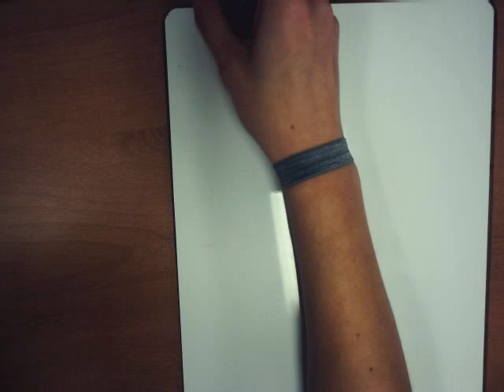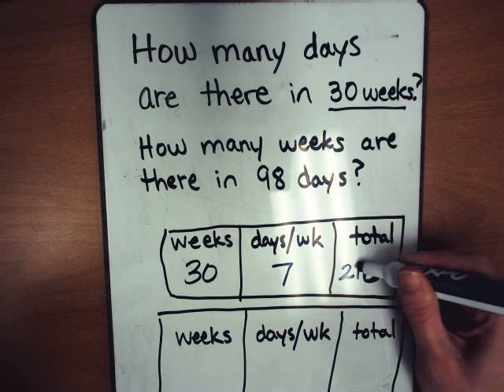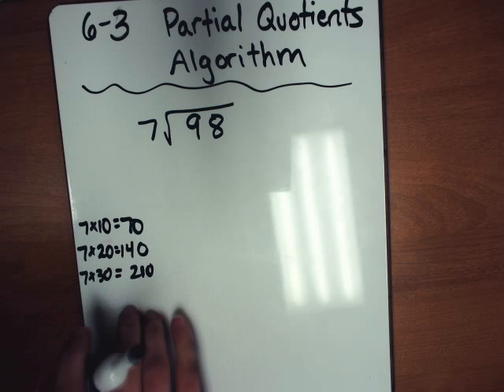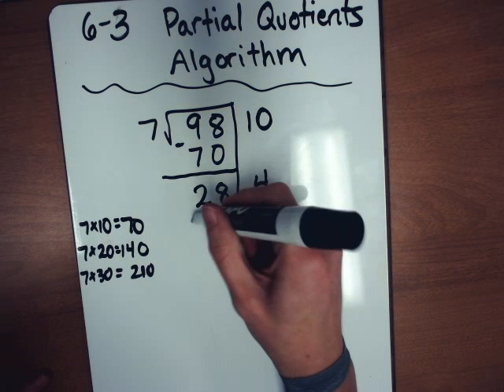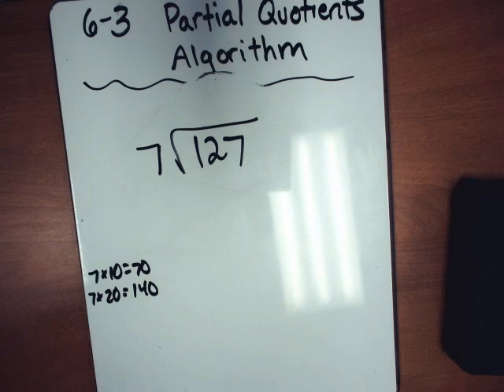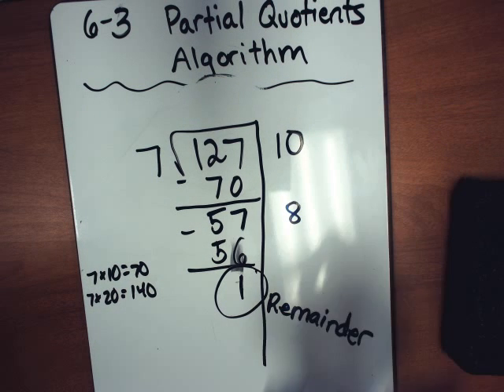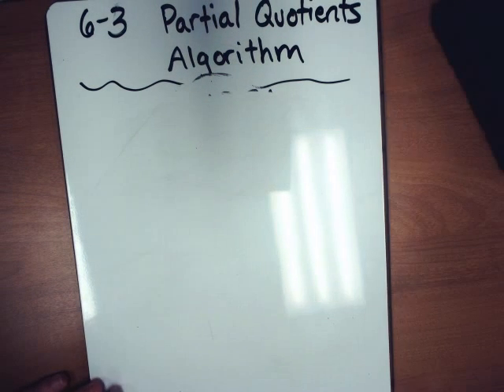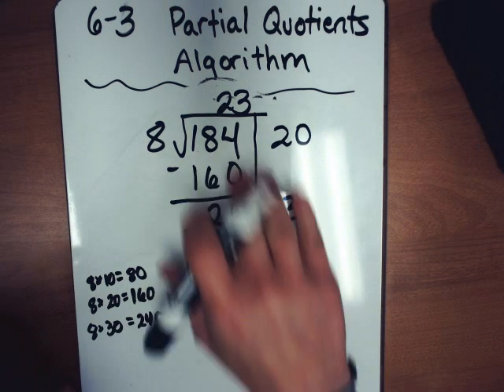6-3 Partial Quotients Algorithm part 1